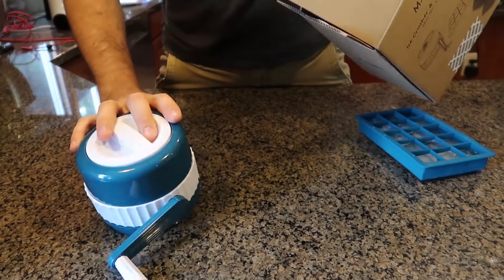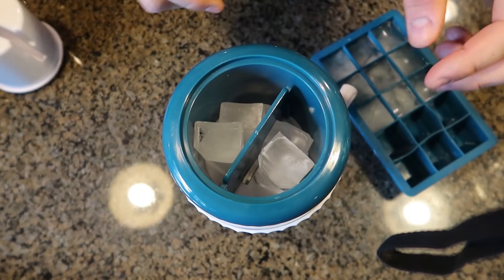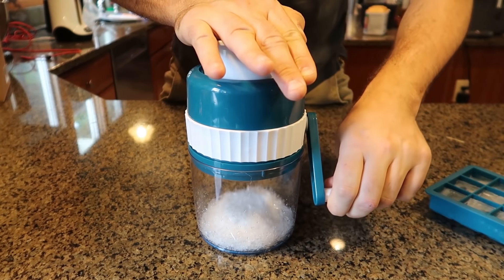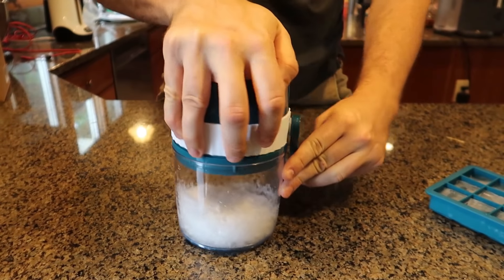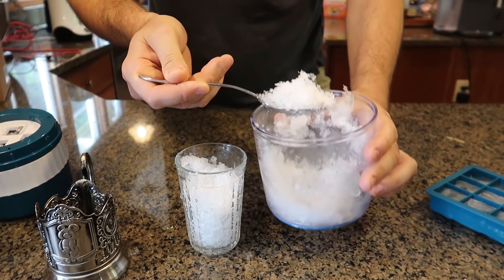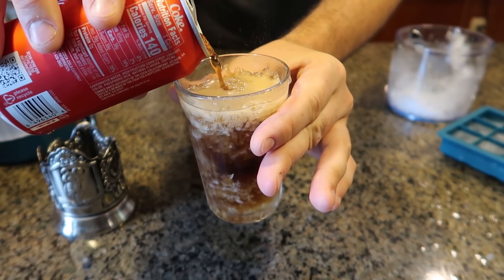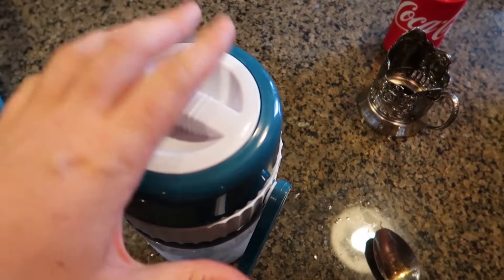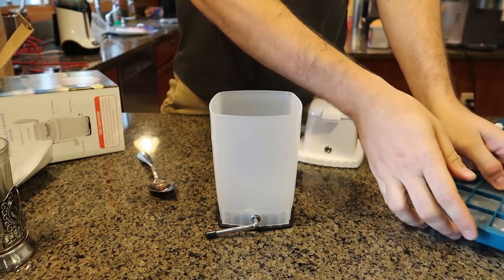Manual Ice Shaver and Snow Cone Machine